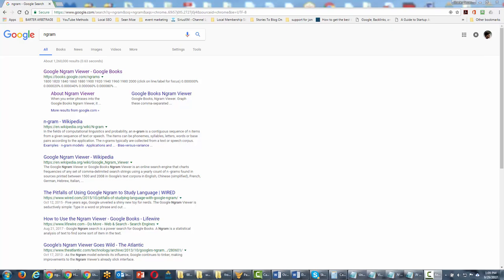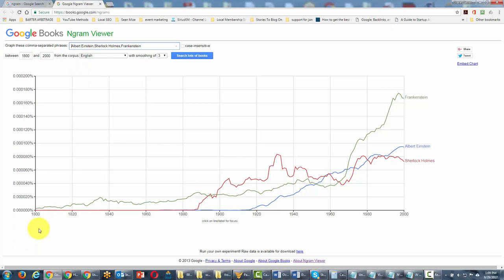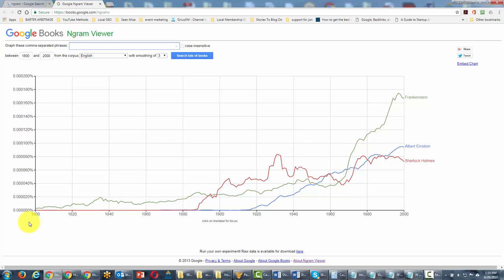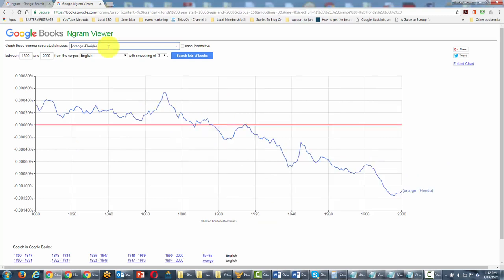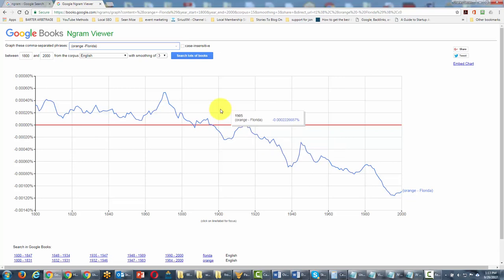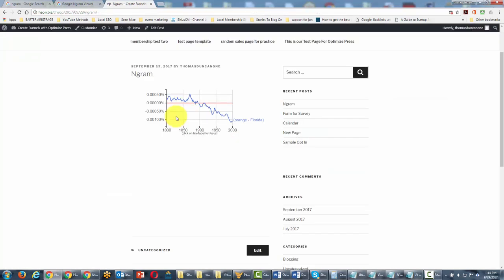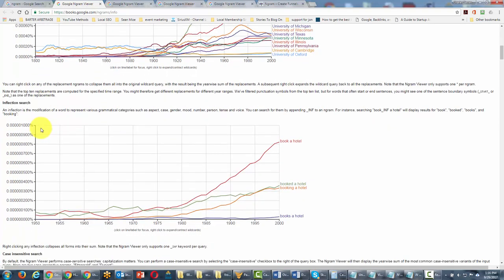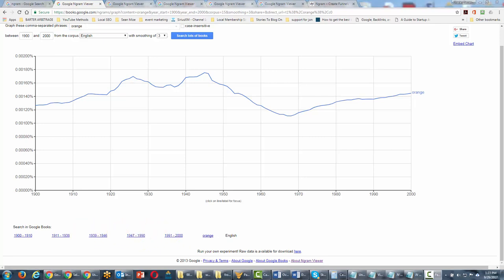Google-Engram-Search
Stay Safe 🥰
Stay Happy🥰

purpose.